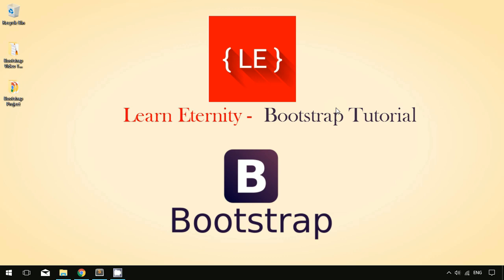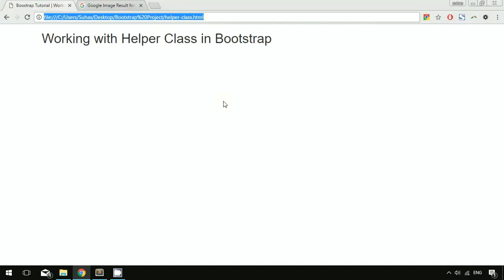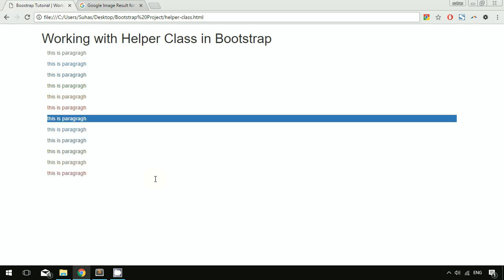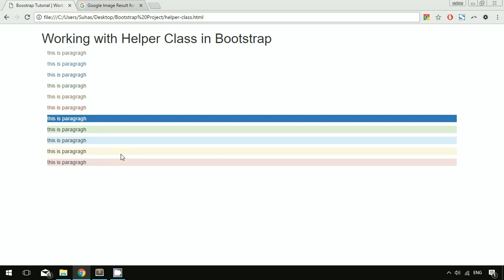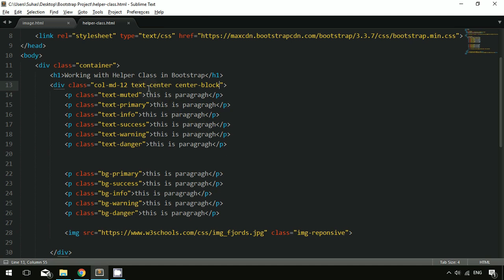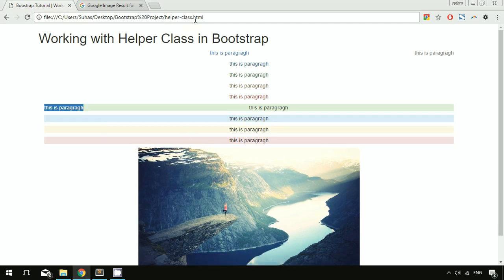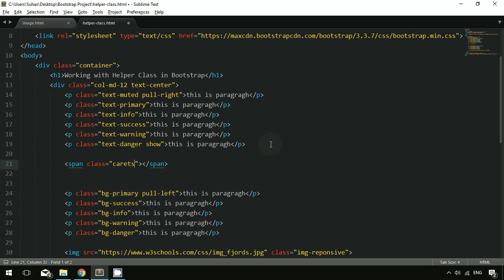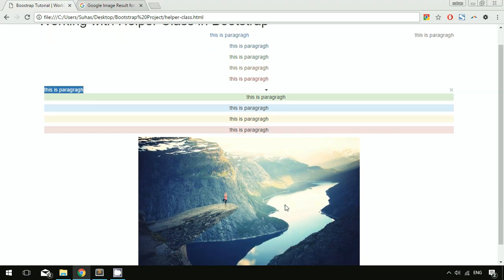Bootstrap tutorial for beginners 18 - How to use helper class in bootstrap?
How to use helper class in bootstrap?

Best Bootstrap Tutorial for beginners 2017 - learn with us to get the best experience of learning with Bootstrap.

Learn Eternity (Learn anything, Learn Anytime) provides educational videos related to software designing, software development, Digital marketing, search engine optimization, programming videos, website design and development video and much more.

In this tutorial We will solve your queries like:

what is helper classes in bootstrap?
how to work with a contextual background in bootstrap?
how to make text-align center using bootstrap?